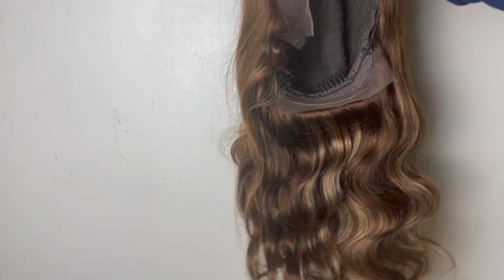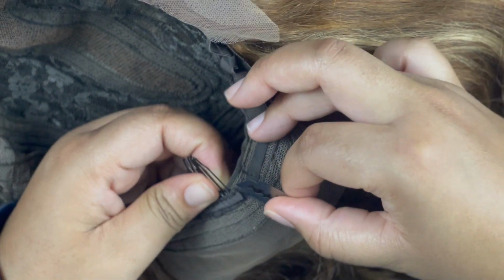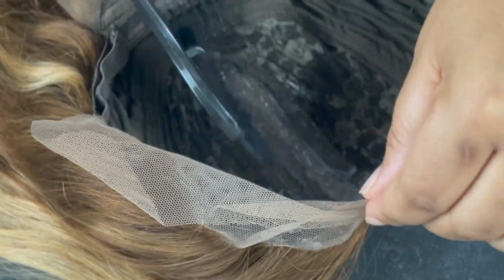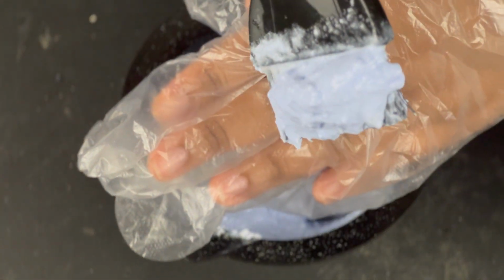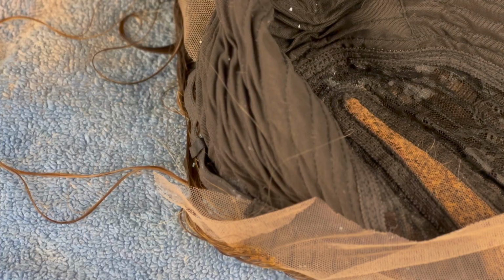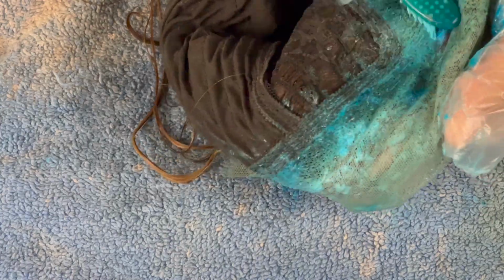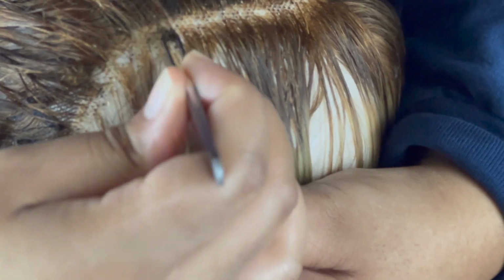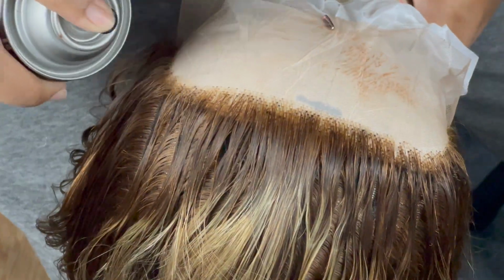Get Ready to Customize! Klaiyi Human Hair Wig Bleaching, Plucking, and More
In this video, we're going to show you how to get your Very Detailed Customizing T-Part Human Hair Wig customized exactly to your specifications.

First, we're going to bleach it to your desired color. Then, we'll pluck it to remove any unwanted hairs. And finally, we'll get it laid down flat on your head so you can wear it as you desire!
In this video, we're going to show you how to get your Very Detailed Customizing T-Part Human Hair Wig customized exactly to your specifications.First, we're going to bleach it to your desired color. Then, we'll pluck it to remove any unwanted hairs. And finally, we'll get it laid down flat on your head so you can wear it as you desire!